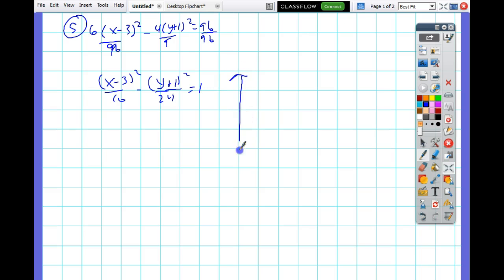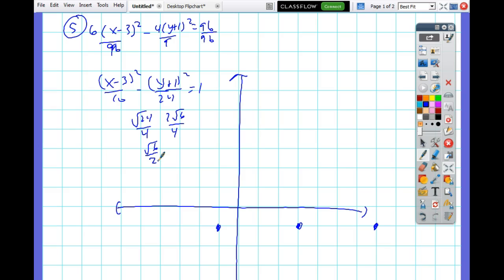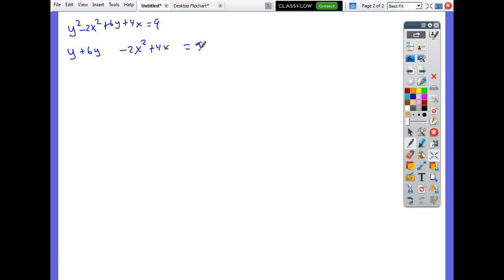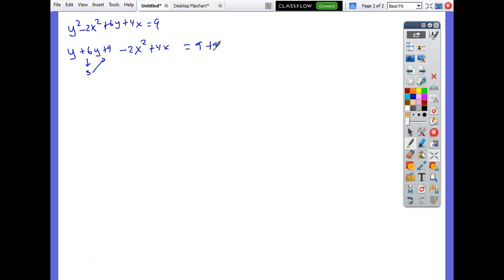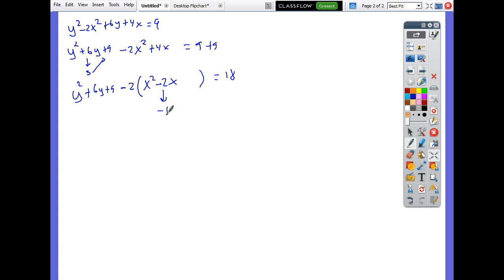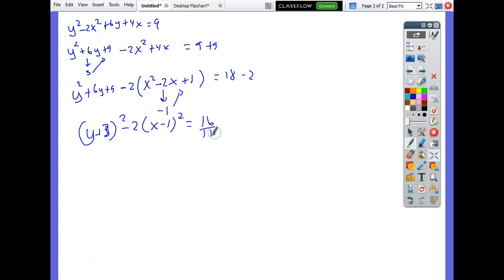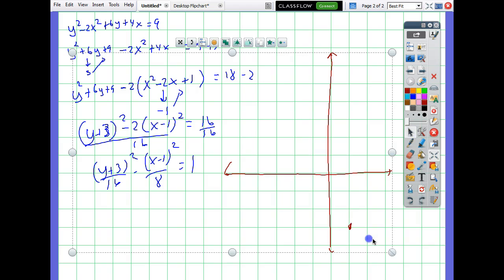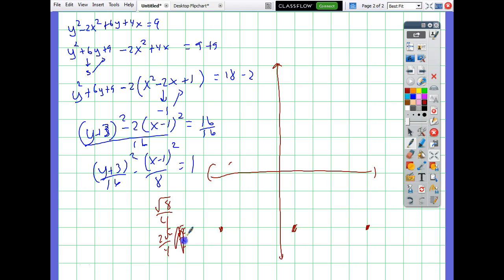tpc 8 -11